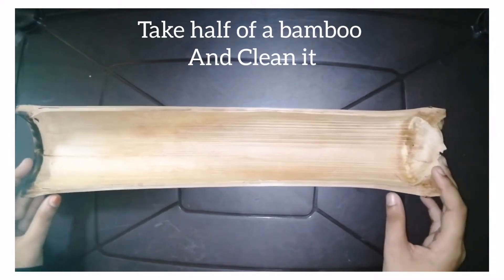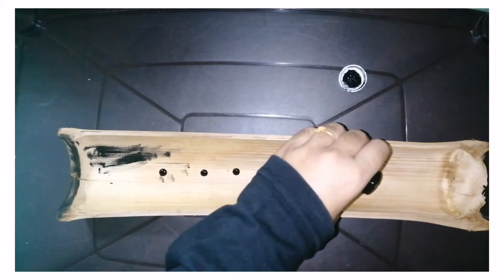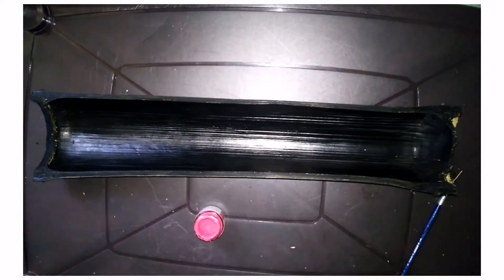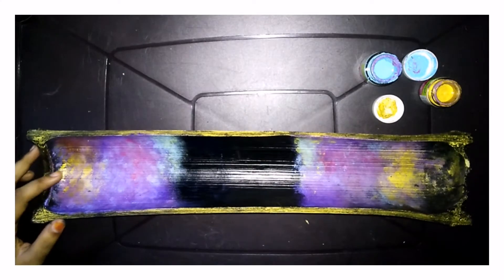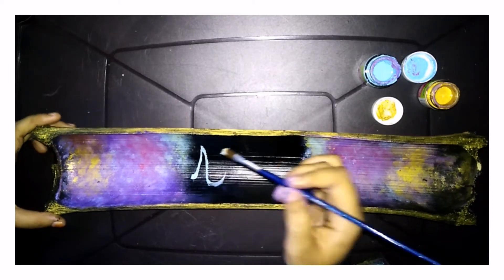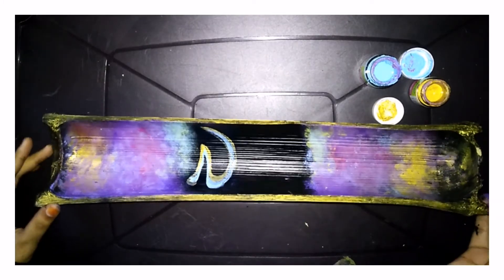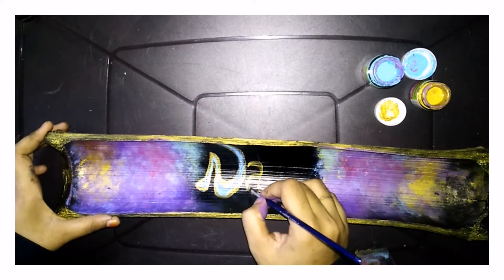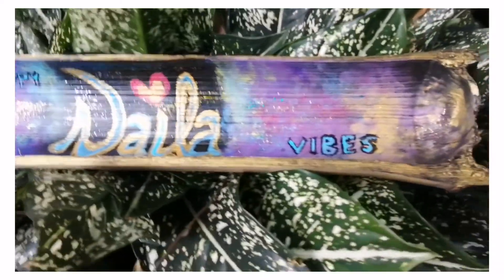Gift making with bamboo piece ||മുള കഷ്ണം വെച്ചിട്ട് ഒരു gift ||easy handmade gift